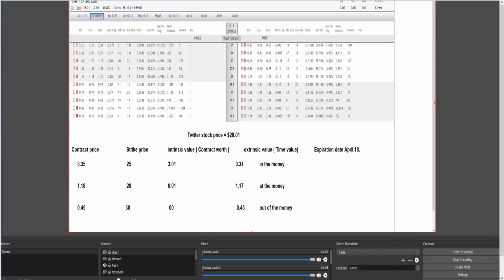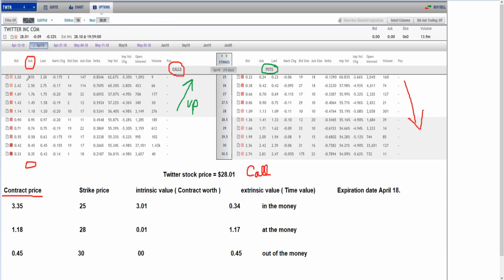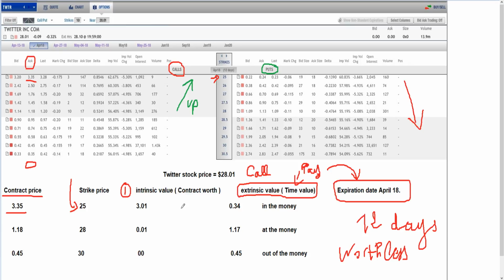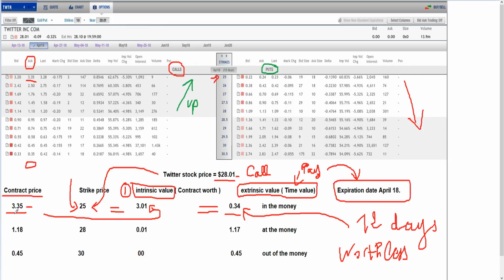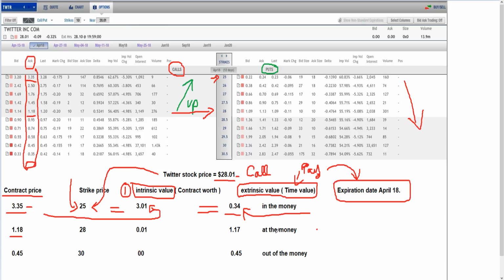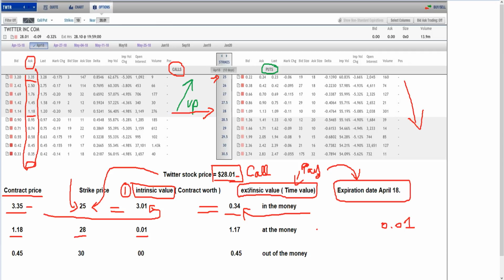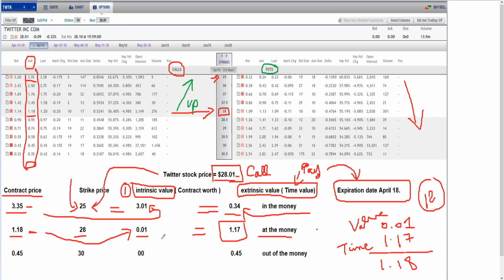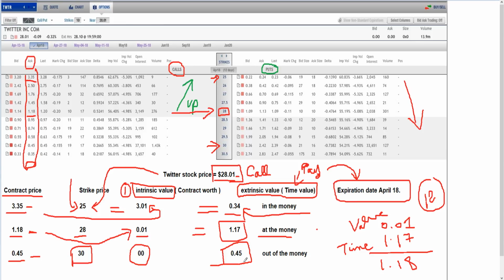How to Calculate Intrinsic vs Extrinsic Value? The Easy Way